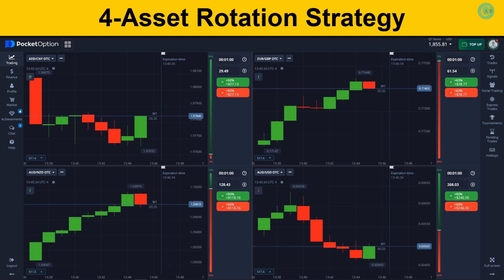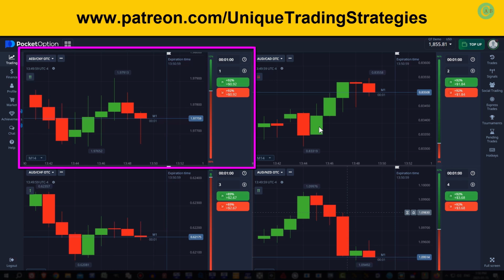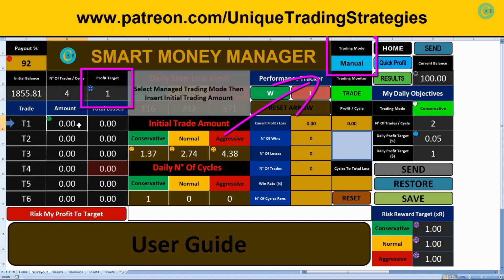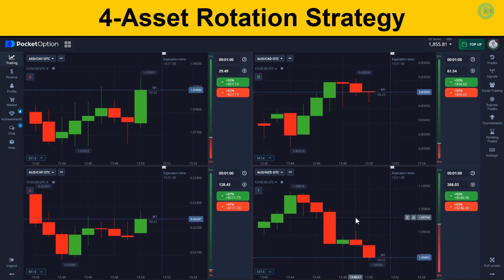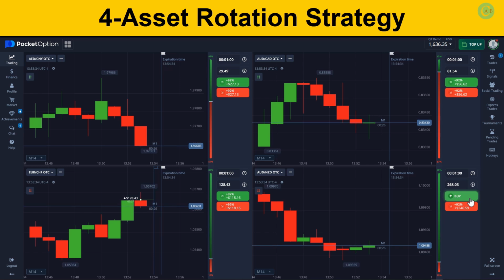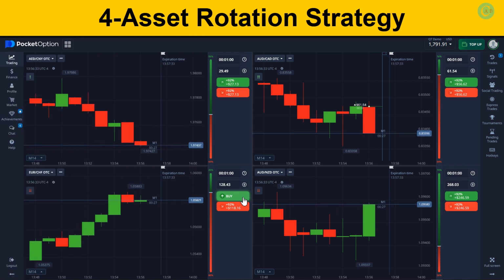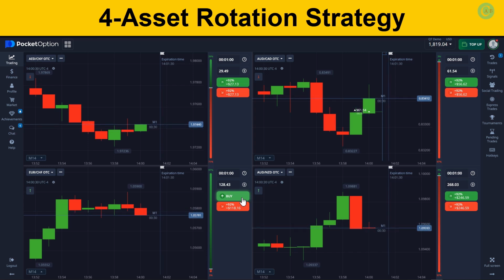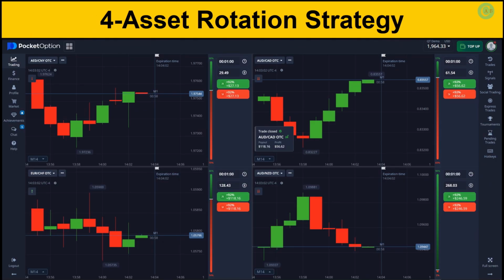1M Binary Options Trading Strategy - New & Profitable 2025